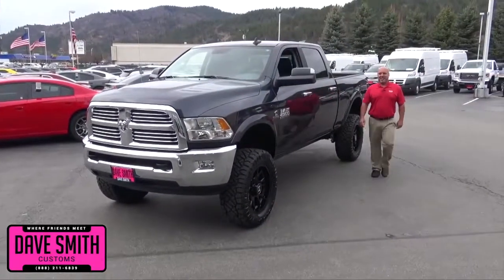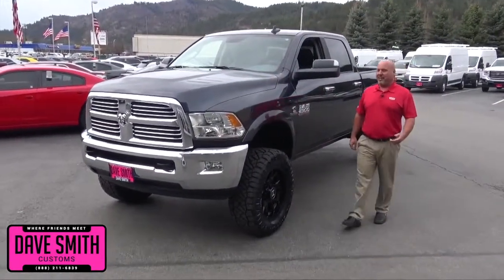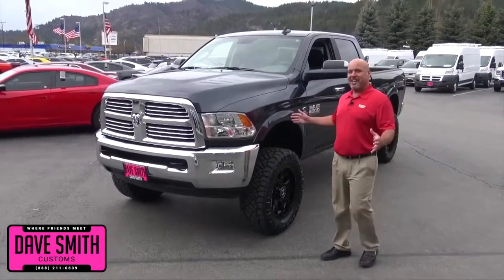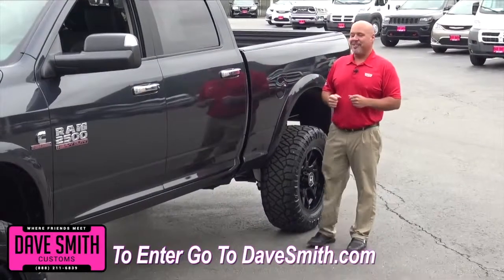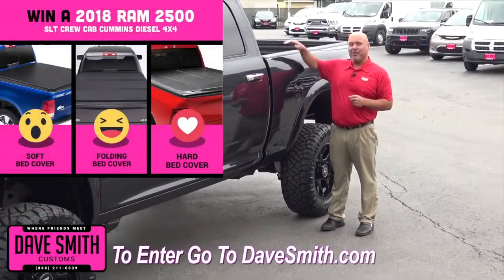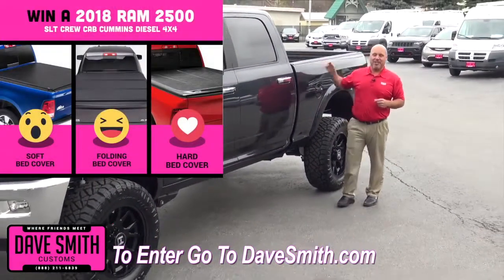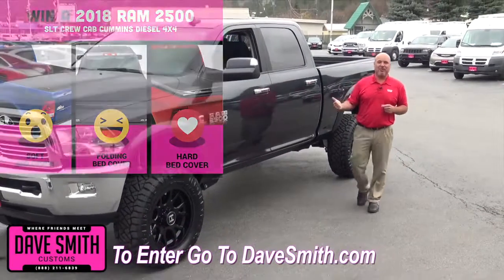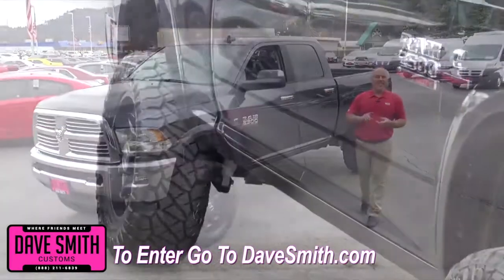Build a RAM 2500 Contest Update April at Dave Smith Motors